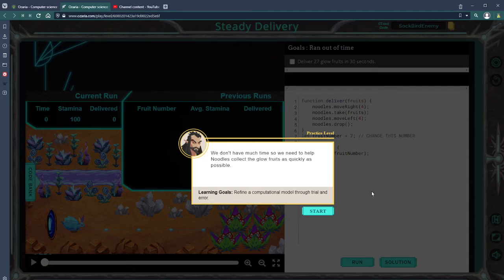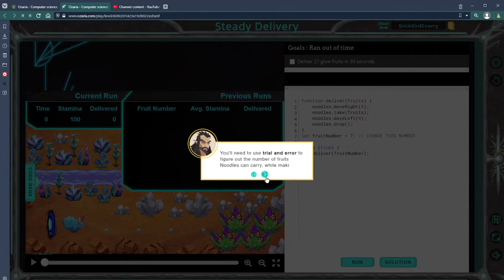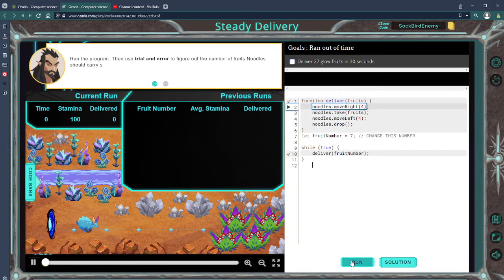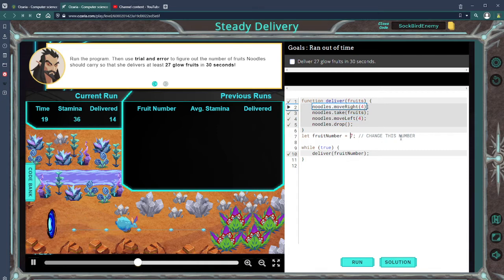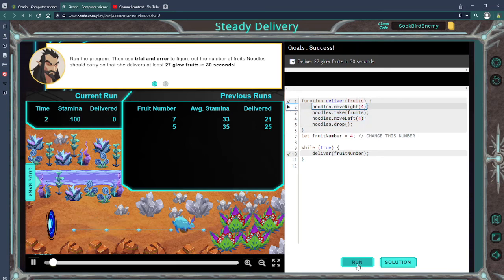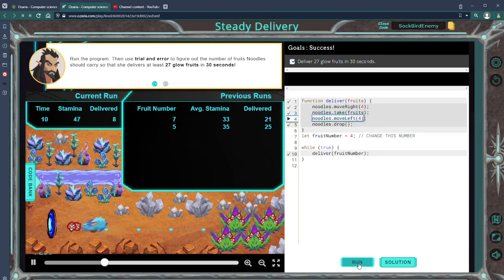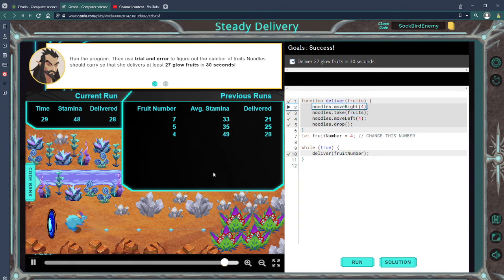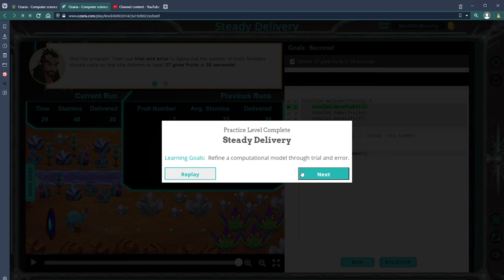Ozaria - Javascript - Chapter 4 - Module 2 - Steady Delivery